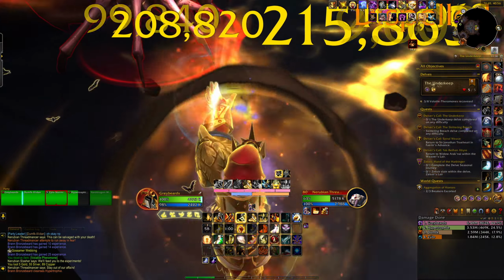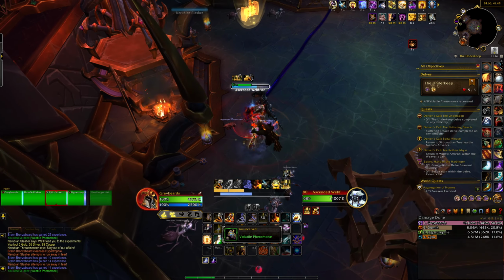The FULL GUIDE To Getting INSANE GEAR In Delves! (610+ Ilvl) | WoW: The War Within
The newest World of Warcraft expansion, the War Within, and season 1 has also finally released. So in this video we go over a full guide of how to progress through delves to unlock tier 8, earn coffer keys, and how to efficiently farm those delves to get 603 and even 610 item level gear.